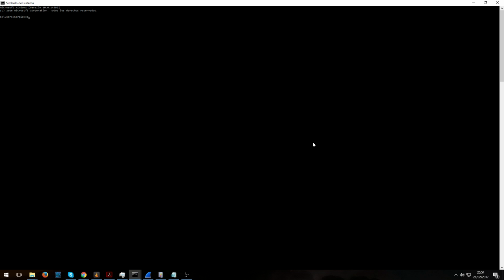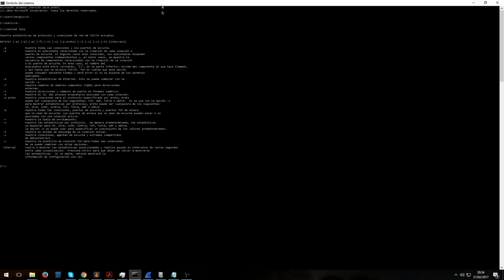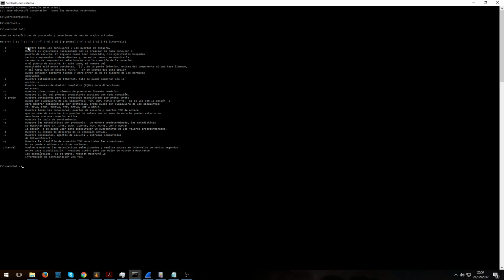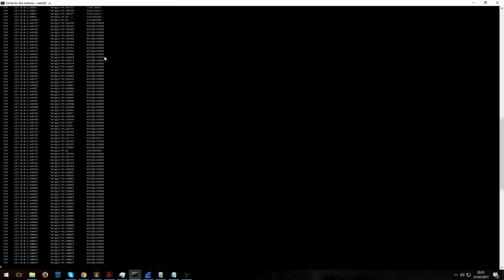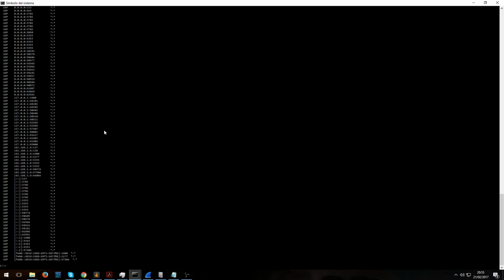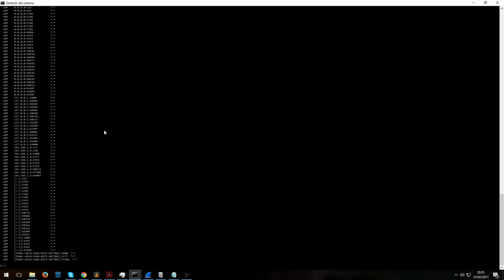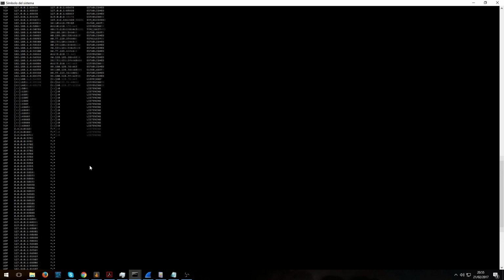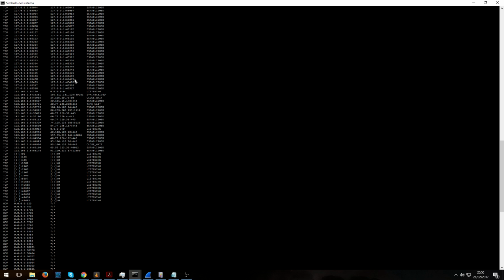Netstat basics - PXiS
For those sweet extra points!